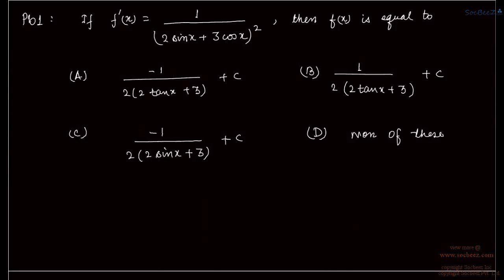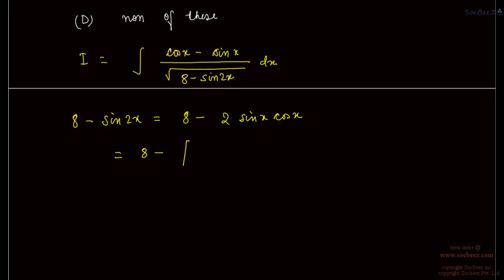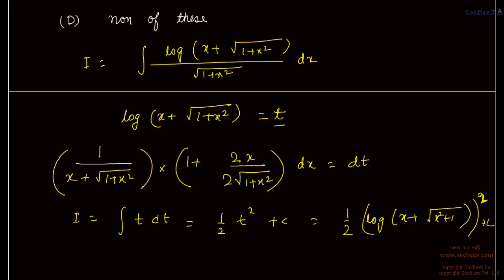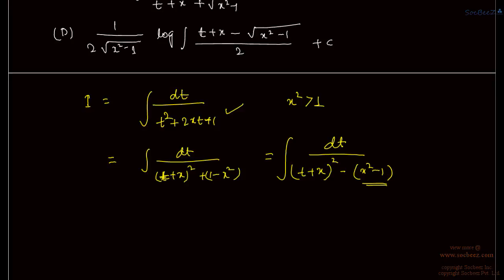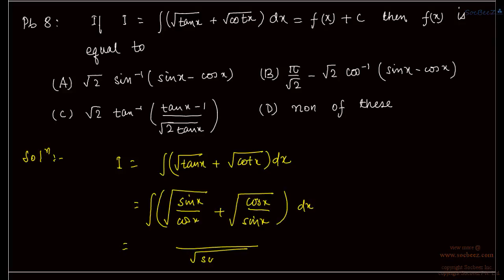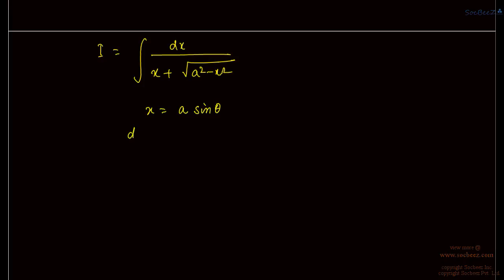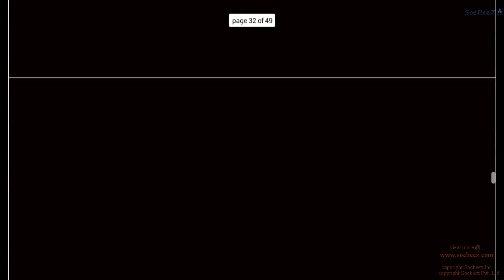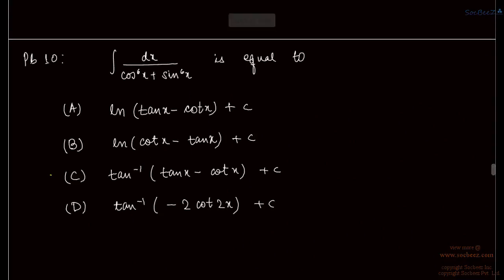Math (XI/XII/JEE) - Crash Course 2 - P15 - Calculus : Indefinite Integration Examples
Examples on Indefinite integration.